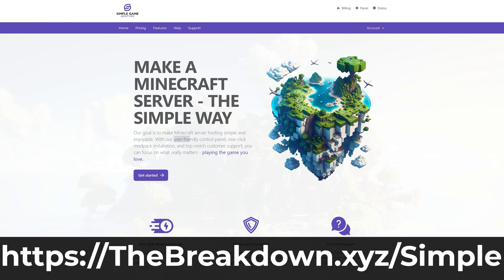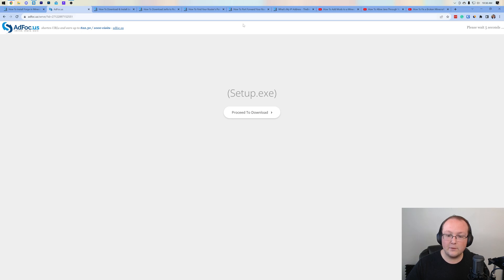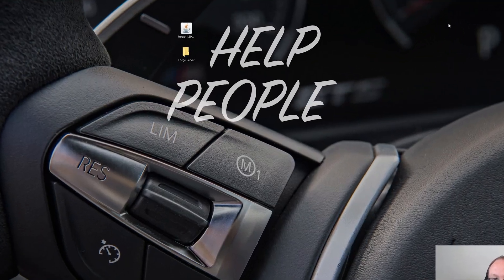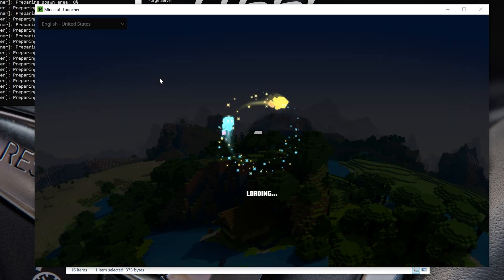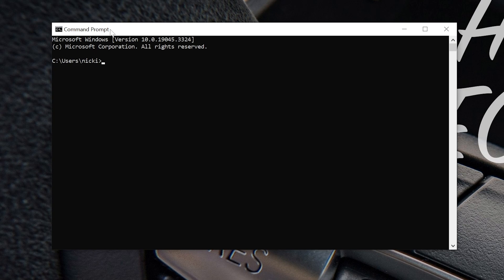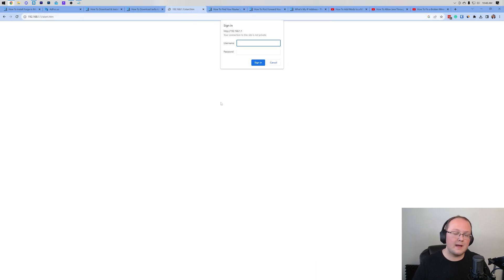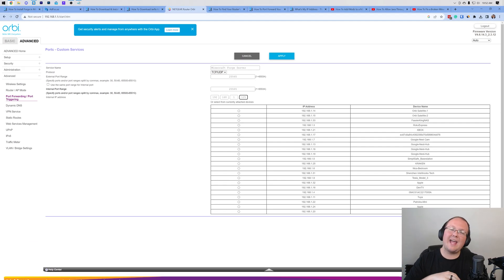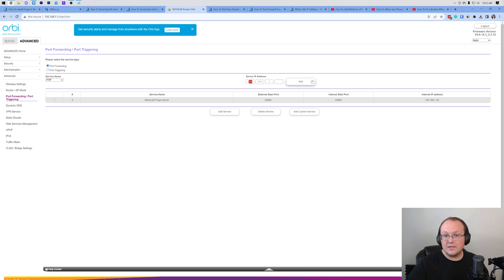How To Make a Forge Server in Minecraft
How can you make a Forge server in Minecraft and start playing Forge mods with your friends? Well, in this video, we show you exactly how to host a Forge server in Minecraft. From downloading Forge for your Minecraft server to making your Forge server to letting your friends play on your Forge server with mods, this video covers it all so let’s jump into it!

Start your own 24-hour modded Minecraft server with SimpleGameHosting in under 5 minutes!

**SOCIAL MEDIA**
About this video: Forge is one of the most popular Minecraft mod loaders, and in this video, we are going to show you exactly how to make a Forge server. This will let you play Forge mods with your friends. Truly everything is covered in regards to how to host a Minecraft Forge server. Why would you want to create a Forge server in Minecraft?

Well, Forge mods are some the best and most unique mods that you can play in Minecraft, and by getting them with Forge, you will be able to play Minecraft Forge mods with your friends allowing you to experience all of the benefits that Forge mods have to offer together.

First things first, we will need to download the Forge server files. This will take you to our website. Here, click the “Download Forge” button. That will take you to Forge’s official website.

On the Forge download page, click the version of Minecraft you want Forge for on the right-hand side. Then, go under “Downloaded Recommended” and click “Installer”. After that, the Forge installer will start downloading.

Next, make a new folder on your desktop called “Forge Server”. Then, open up the Forge installer file you downloaded with Java and select “Install Server”. A red box will appear. Click the three dots in this box and select the Forge Server folder you made on the desktop. Finally, click “okay”. The Minecraft Forge server files will download and install.

From here, open the Forge Server folder and double click the run.bat file. The Forge Minecraft server will try to start, but it will fail. This is because you need to agree to the EULA. Open the eula.txt file and change “eula=false” to “eula=true”. Save the eula.txt file and double click  on the run.bat file again. Your Forge server will start!

Before joining your server, it is worth nothing that anyone who plays on your server will need Forge and any mods you add to the server installed on their local computer in addition to them being on the server. This is a limitation of modded Minecraft, so be sure to play Minecraft with Forge and the mods you have added to server. Otherwise, you can join your Minecraft Forge server.

How do you join your Forge server? Well, you can use “localhost” as your IP. You are the only person who can do this, it is a good way to test that the server is working.

What if you want to play Forge mods with your friends though? Well, in order to let your friends on your Forge Minecraft server, you will need to port forward. Specifically, the port 25565 will need to be forwarded on the TCP and UDP protocol. We cover this in-depth in the video.

From there, your friends will be able to join your Minecraft server using Forge and your public IP address as their server address.

Nevertheless, you now know how to make a Forge server in Minecraft. We will try our best to help you out.